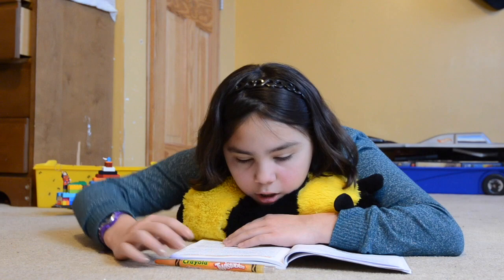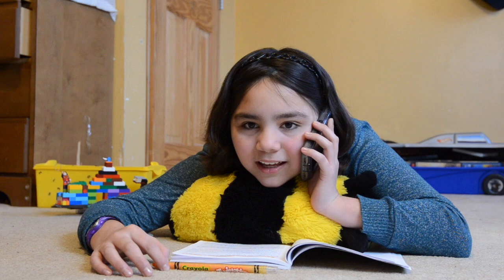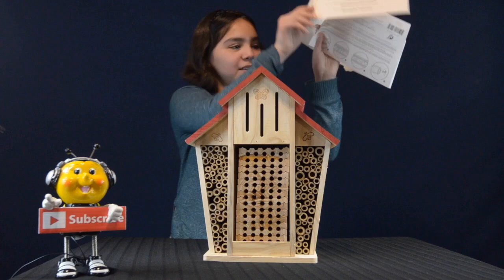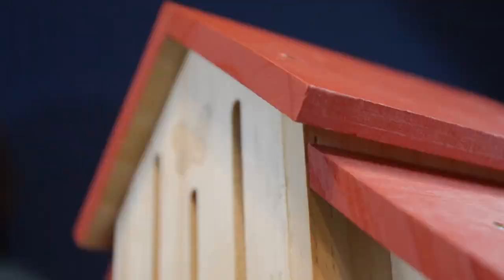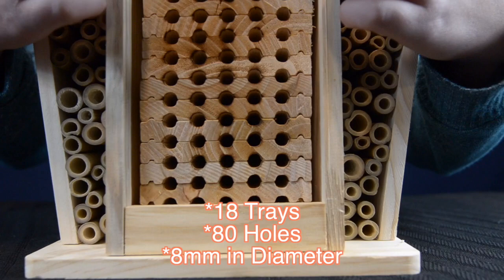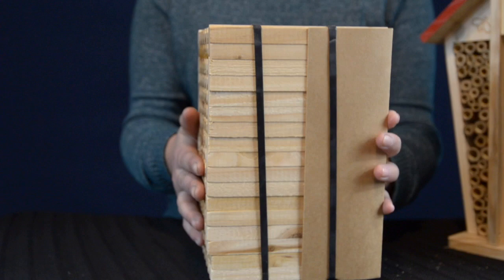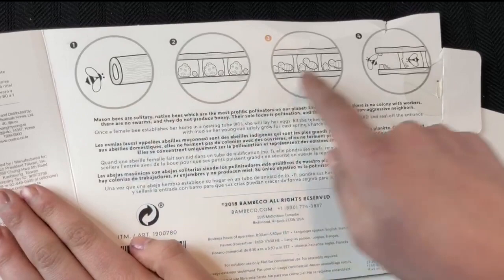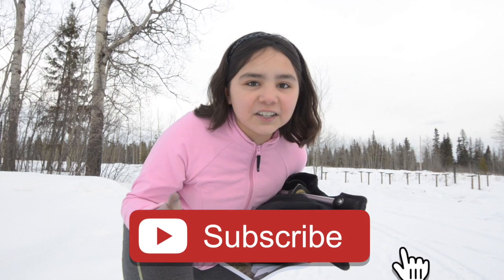COSTCO BEE HOTEL / BEE BARN UNBOXING AND REVIEW - THE BAMBECO BEE HOUSE.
DESCRIPTION for the REVIEW OF A COSTCO BEE HOTEL!
Hi Bee Lovers! I went to our local Cotsco and found this nice item for our garden! is a pretty big size bee hotel at a reasonable price, made 100% of wood by the BAMBECO company. This bee hotel will invite lots of pollinators to your garden and will allow you to harvest cocoon for your next season, the cocoons are not included. I am thankful for this little BEE BARN and i am exited to try it out in spring!
Malvie

WE WILL BE MORE THAN HAPPY TO REVIEW ANY BOOK, OR PRODUCT RELATED TO POLLINATORS AND BEES.